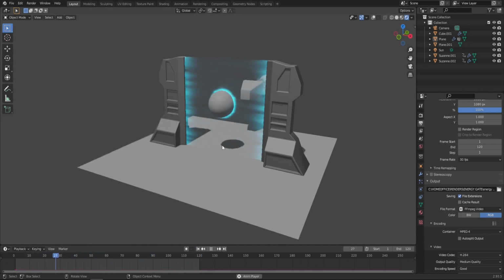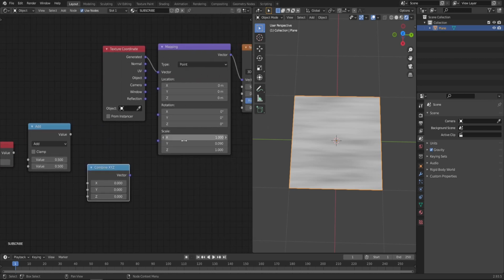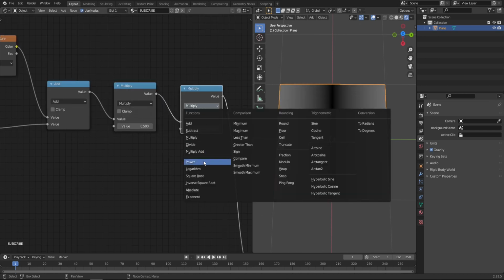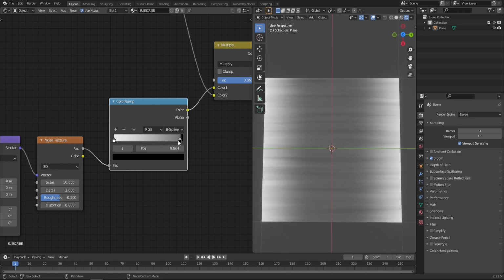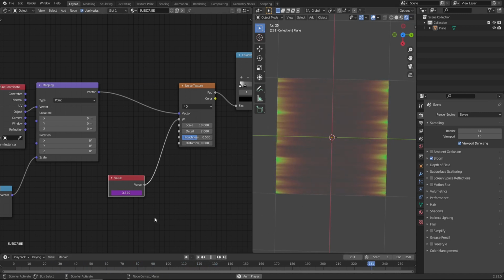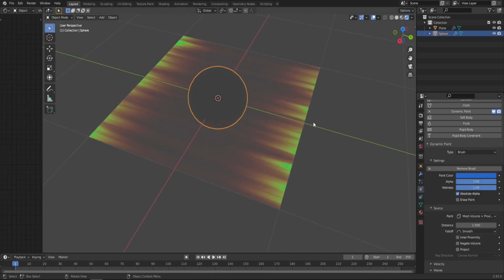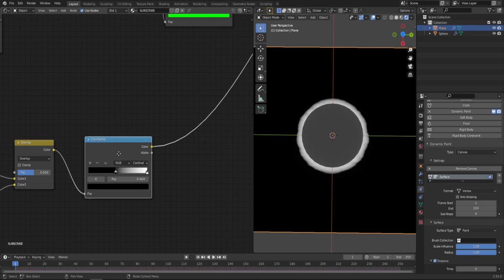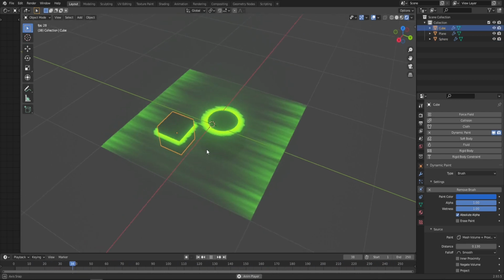Energy Security Gate in Blender - Tutorial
procedural and interactive security gate in blender.